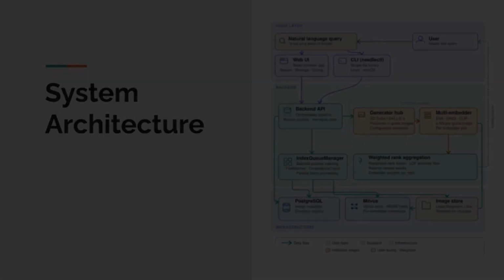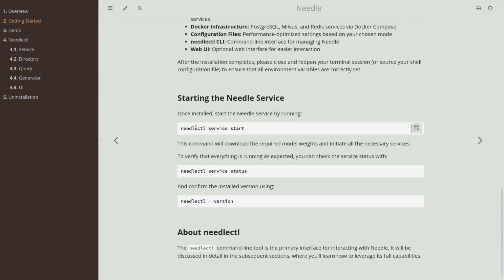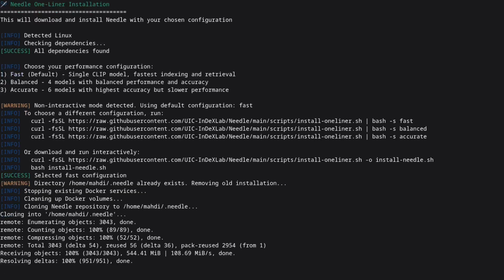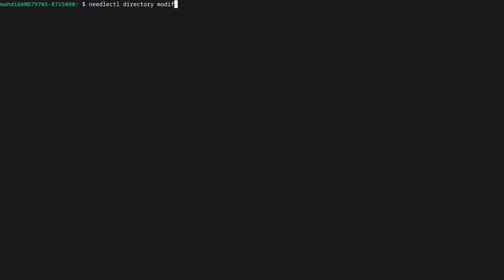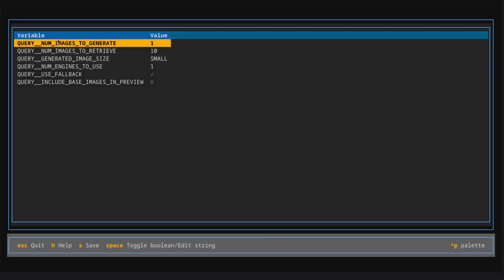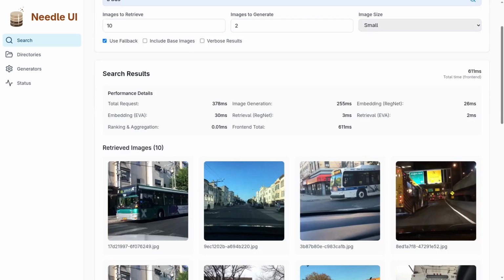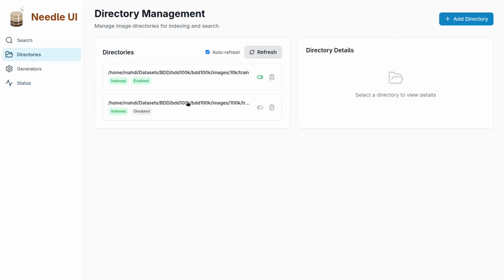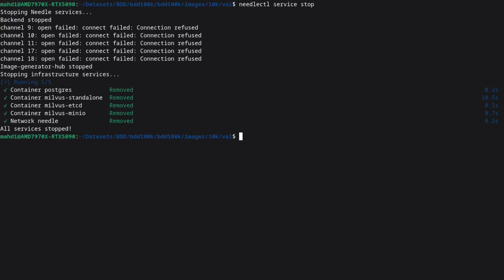NeedleDB: A Generative-AI Based System for Accurate and Efficient Image Retrieval using Complex NLQ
The demo video for NeedleDB, A Generative-AI Based System for Accurate and Efficient Image Retrieval using Complex NLQ.